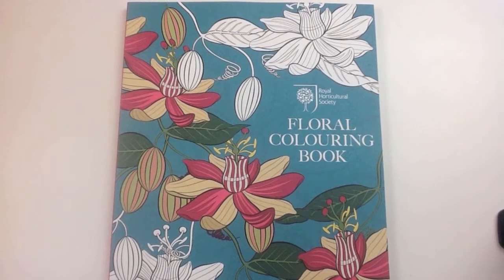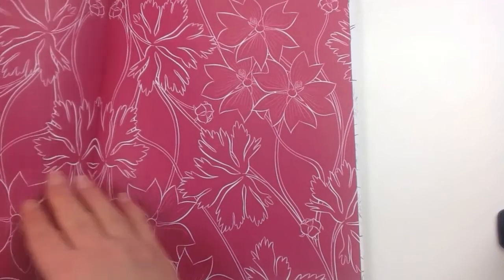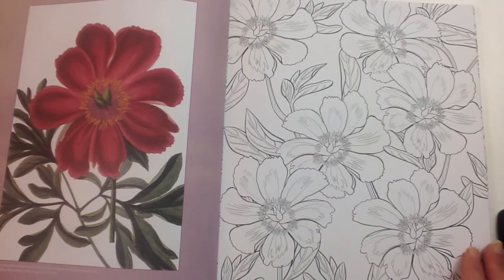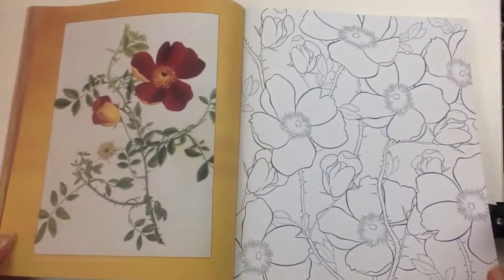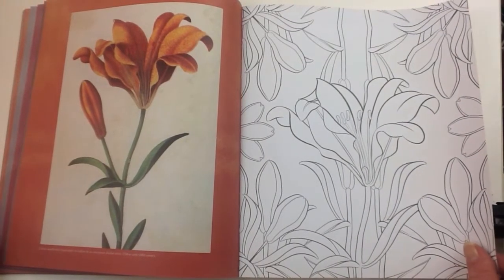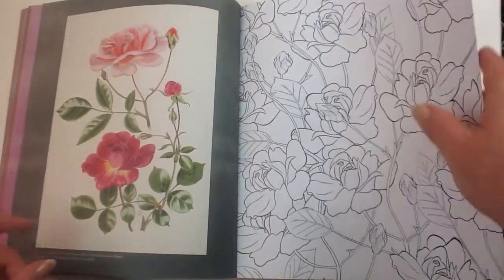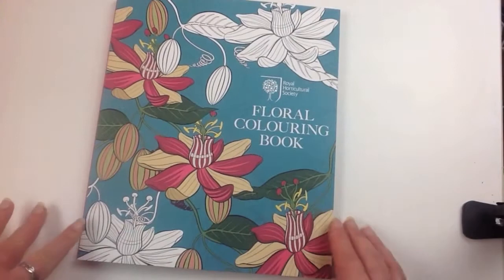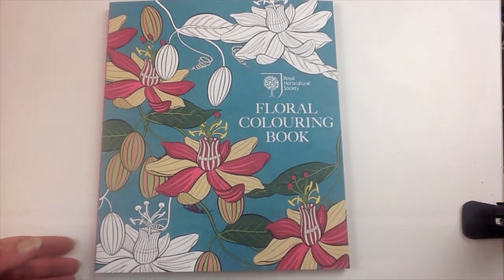RHS Floral Coloring Book Review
Lea